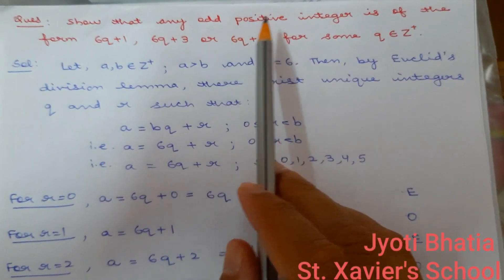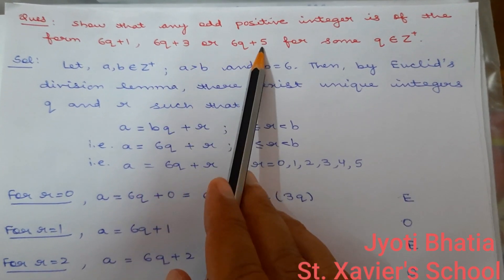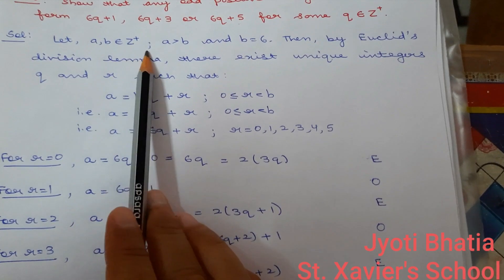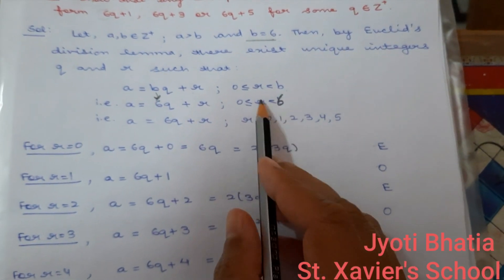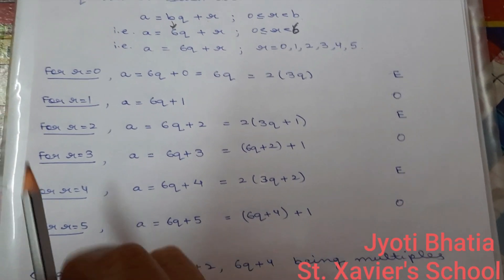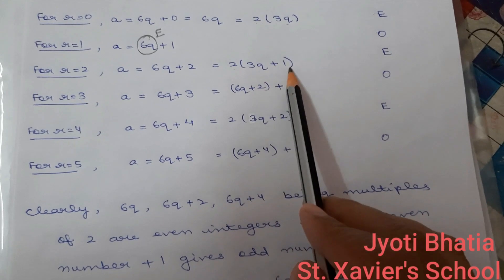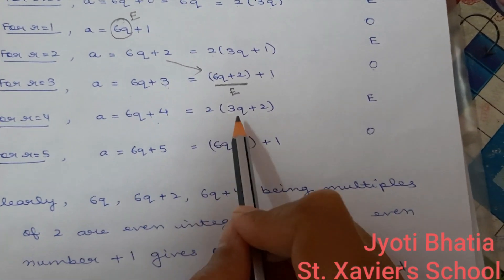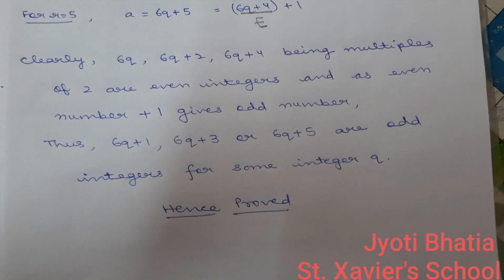Real Numbers - X